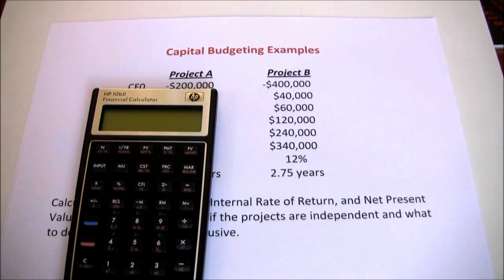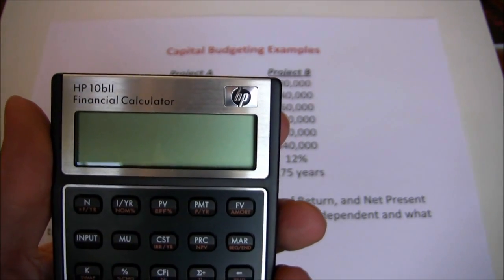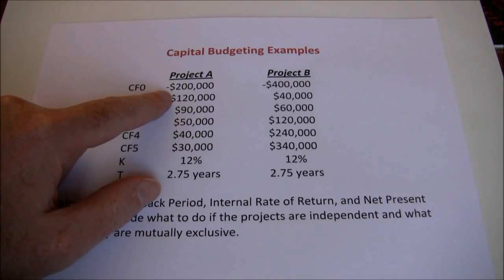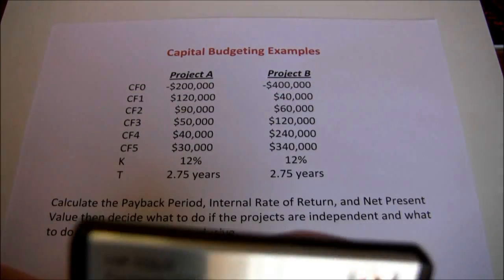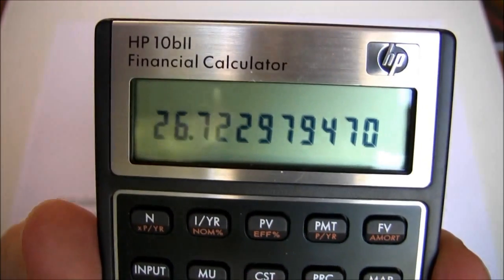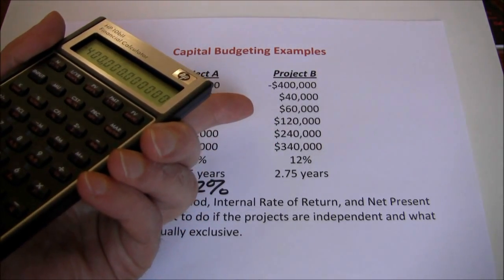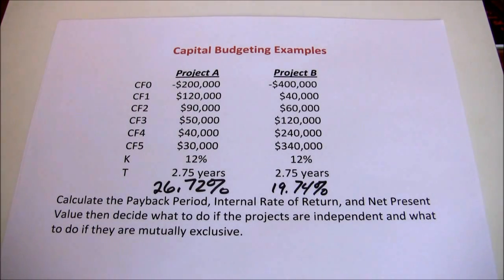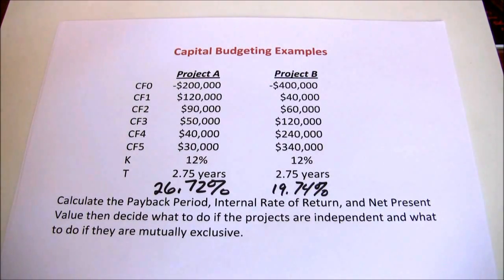Capital Budgeting Part Two (HP10BII) -- Calculating Internal Rate of Return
This video walks through an example of calculating IRR for two capital budgeting projects using the HP10BII financial calculator.  This is the second video in a four-part series.